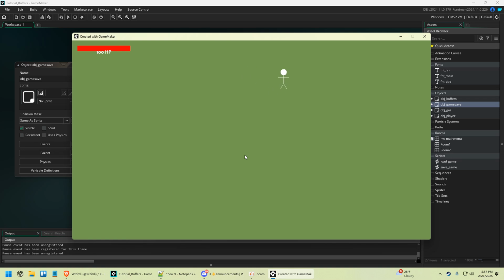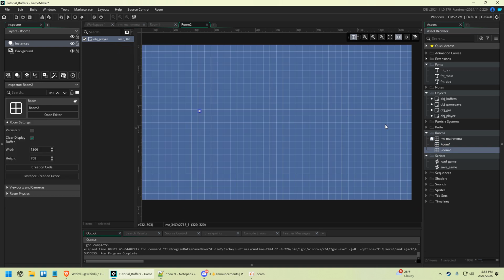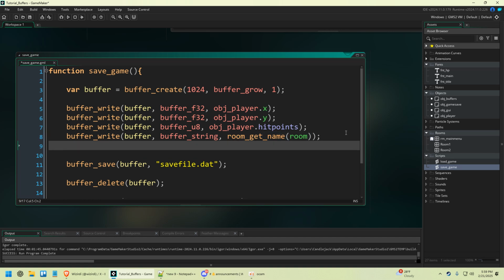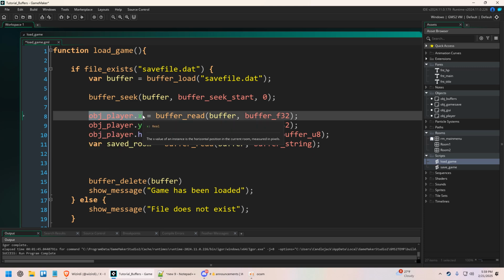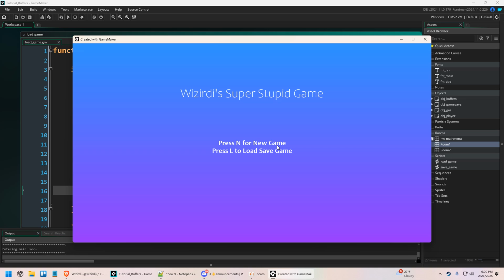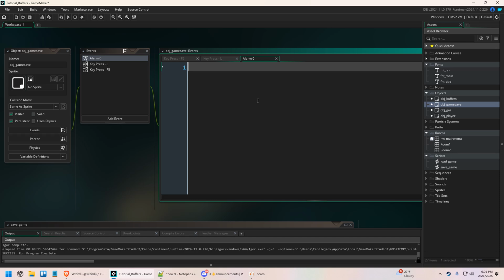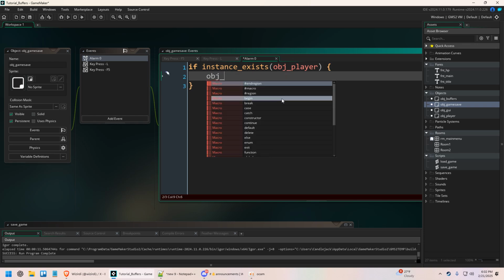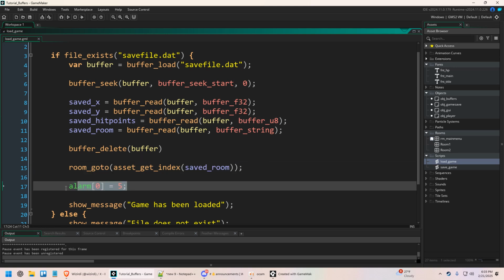Simple Saving & Loading System [Part 2] | Tutorial | 2025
In this video we'll be making it so we can load the last room our player was in.

This is technically a continuation of my guide on Buffers, however I thought it'd be better as its own video! We'll be setting up a simple saving and loading system.